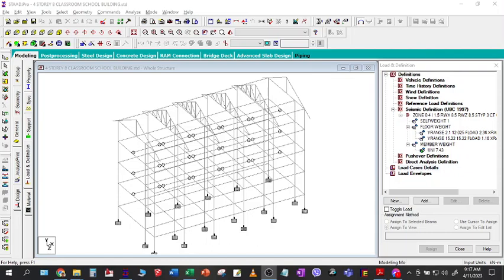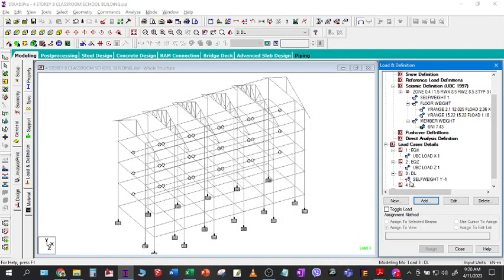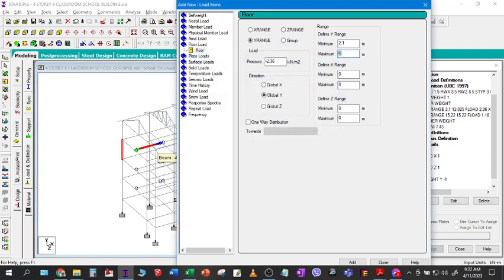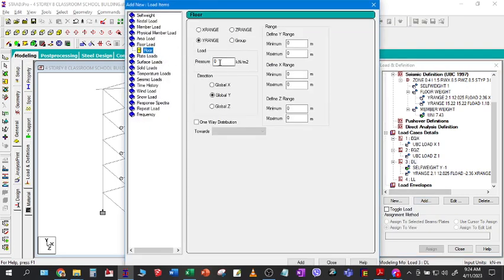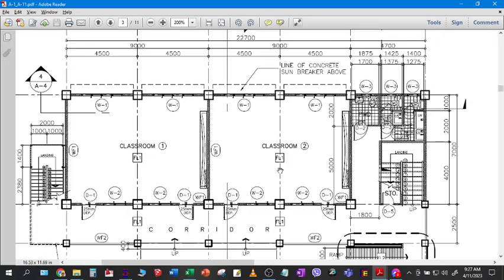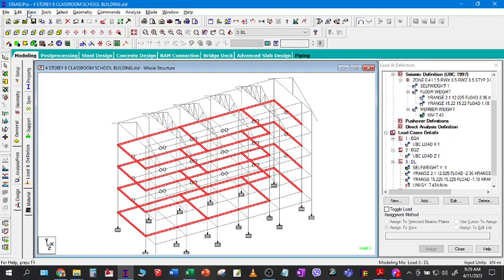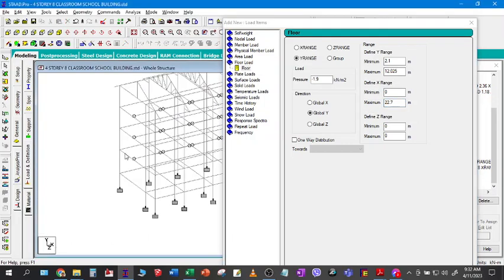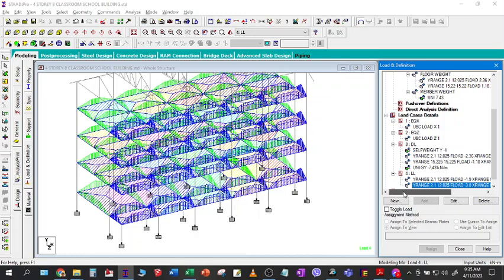STAAD - Defining The Loads